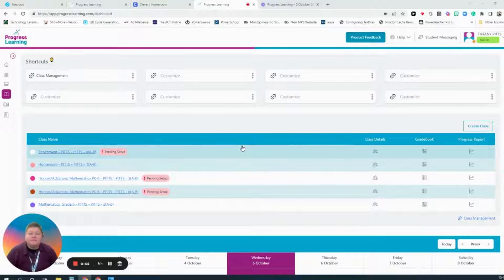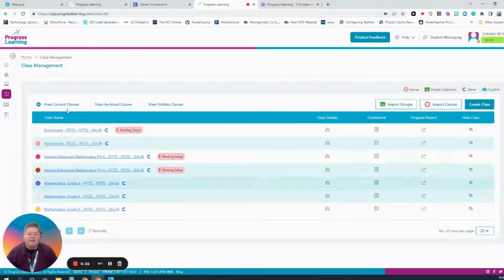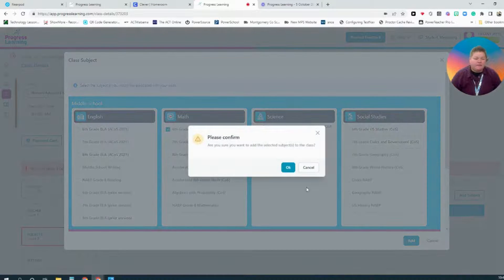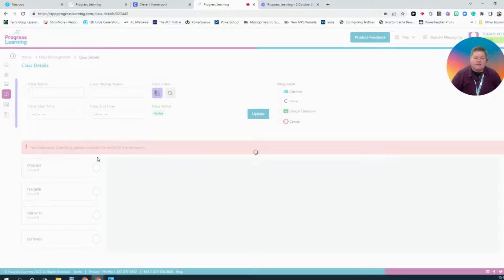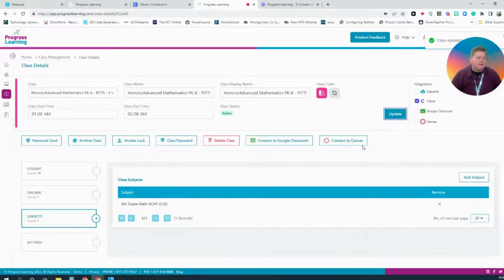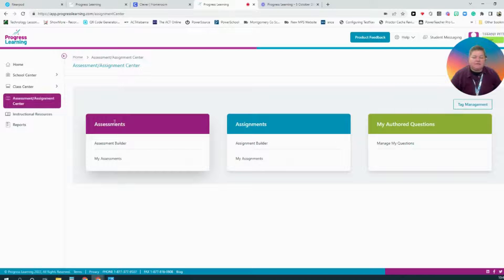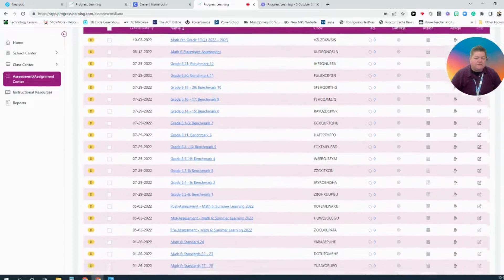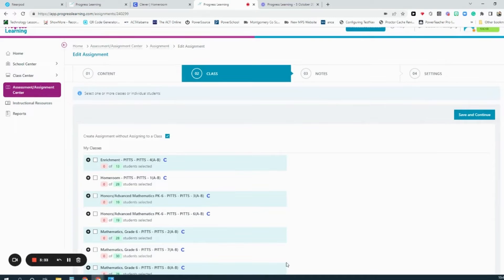MPS Techy Tuesday: Volume 1, Episode 8 - Progress Learning Setup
This video demonstrates how teachers can setup their courses and assign district assessments in the Progress Learning program.